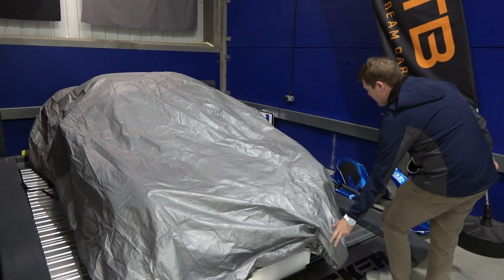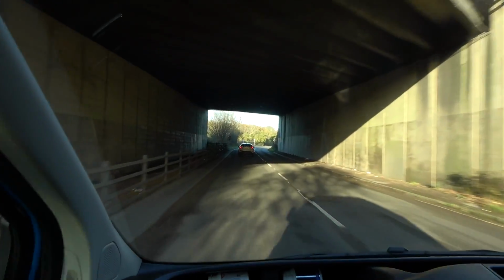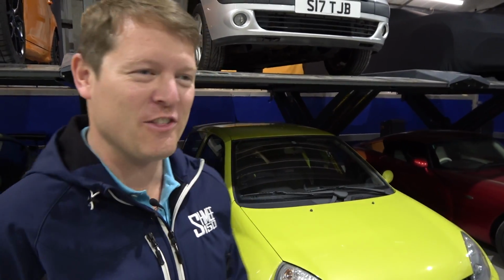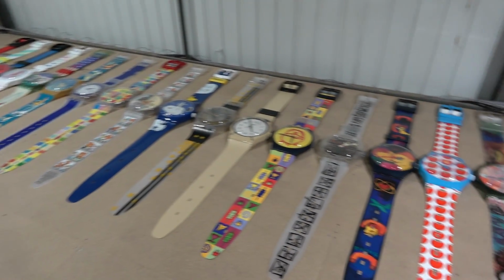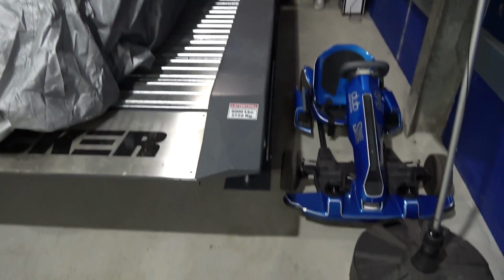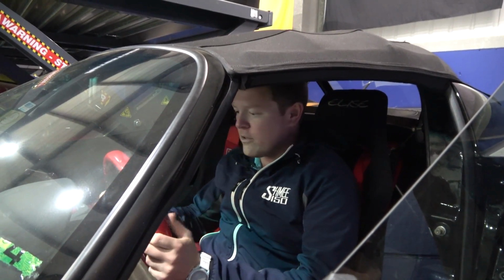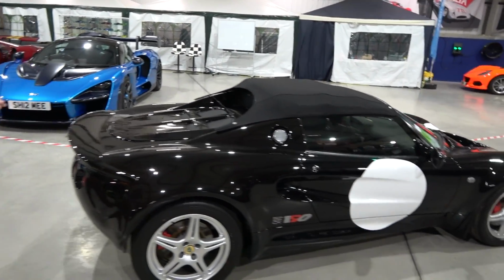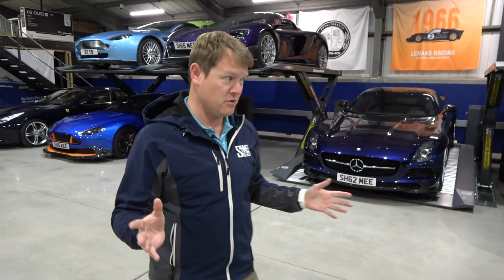REVEALING the MYSTERY CAR! What's Under the Cover | SHMUSEUM VLOG 102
Let's reveal the secret car that's been hiding under a cover at The Shmuseum. What is it, well let's find out!

We've been teasing a car that has arrived at @TheShmuseum although not belonging to @Shmee150, something that's actually really very, very special. It's now time to pull back those covers but first, let's head to Godleman's to collect the Clio V6 from a few fixes, update on the first fix electrics for the mezzanine build, share a few new goodies, and ultimately see this car.

It is in fact a Lotus Elise S1 Sport 190, a very rare car of which only 31 were made, and finished in a full exposed carbon fibre body. Wearing the plate F1RST, it's actually the first car of our friend who owns F1NAL; the last Elise Cup 250 Final Edition - and a truly special pair all things considered. These cars were originally officially track only but could be registered through the UK IVA process and despite it being a Lotus Elise and the oldest car in the garage, it's the only one with a full exposed carbon body!

A special thanks goes to Vincero Collective for sponsoring today's video, be sure to check out their offers from watches and sunglasses to jewellery.